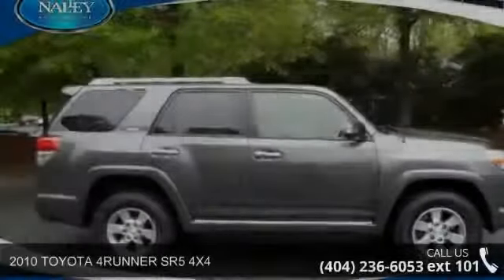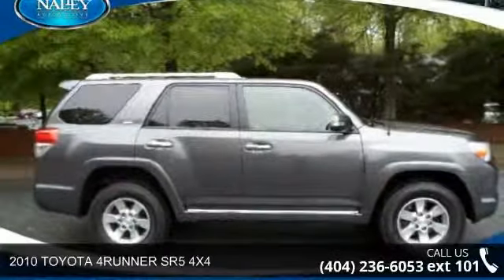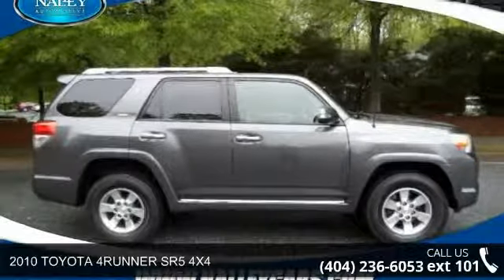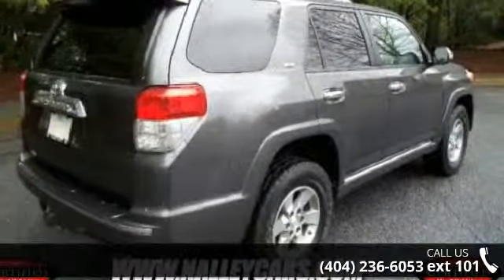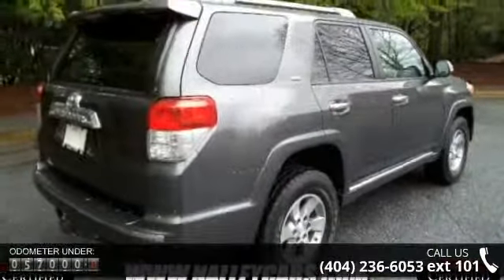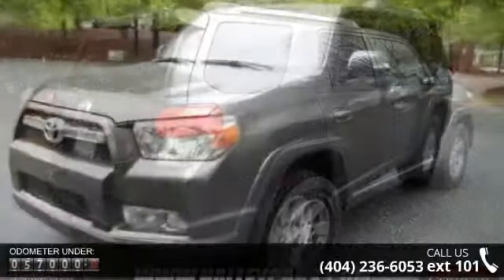2010 TOYOTA 4RUNNER SR5 4X4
This 2010 Toyota 4Runner SR5 is offered exclusively by Nalley Toyota There are no guarantees in life except the CARFAX Buyback Guarantee you'll get when you purchase this pre-owned Toyota 4Runner from Nalley Toyota. Choose from the highest selection of CARFAX one-owner vehicles, like this Toyota 4Runner at Nalley Toyota. This 4Runner SR5 defines excellence in an SUV. It has the convenience of limitless boundaries paired with city sophistication. At home in the country and in the city, this 2010 4WD 4Runner SR5 has been wonderfully refined to handle any occasion. Smooth steering, superior acceleration and a supple ride are just a few of its qualities. A Toyota with as few miles as this one is a rare find. This 4Runner SR5 was gently driven and it shows. More information about the 2010 Toyota 4Runner: The Toyota 4Runner debuted in the U.S. more than 25 years ago.